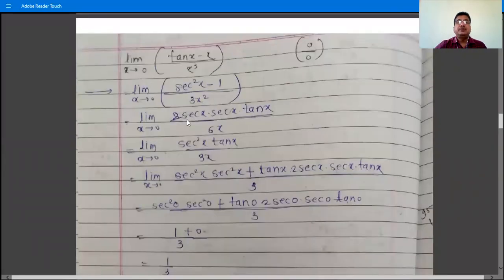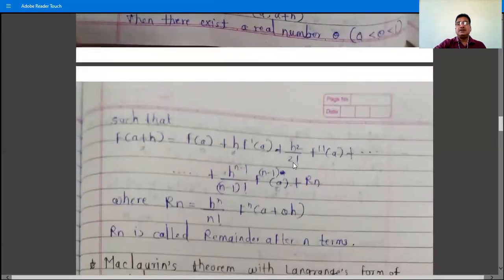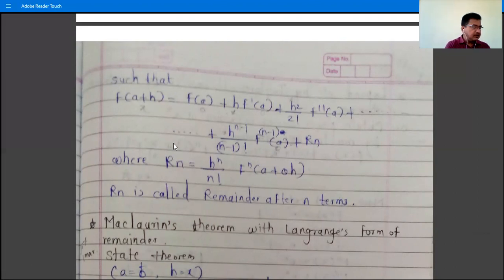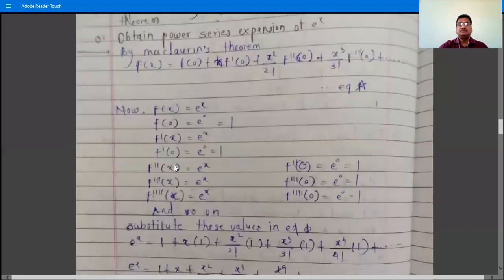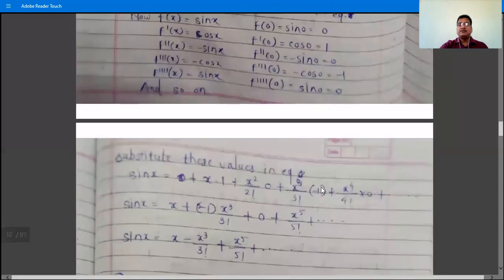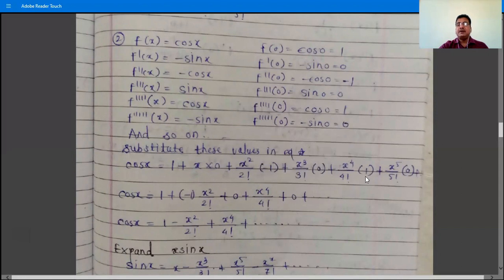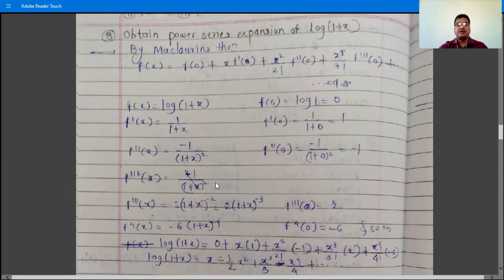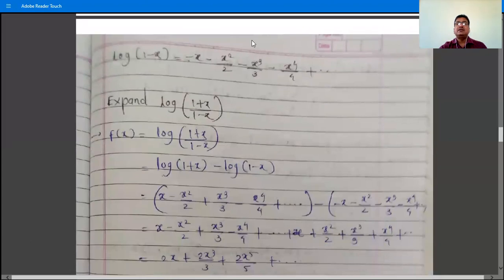9.F.Y.B.Sc. L'Hospital Rule and Successive Differentiation Dr.B.D.Gavhane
Taylor's Theorem and Maclaurin's Theorem-Statements and Problems